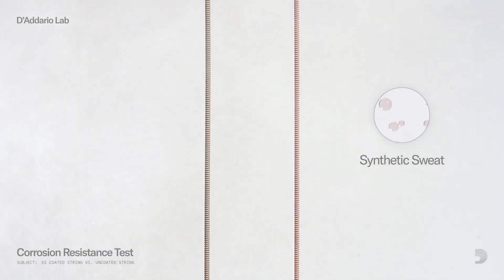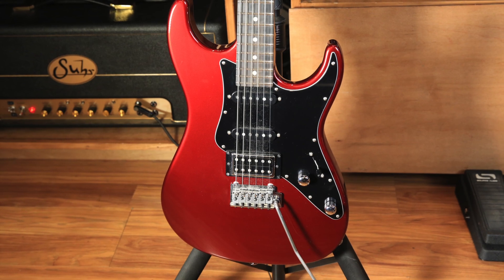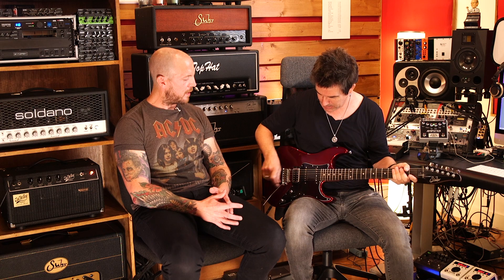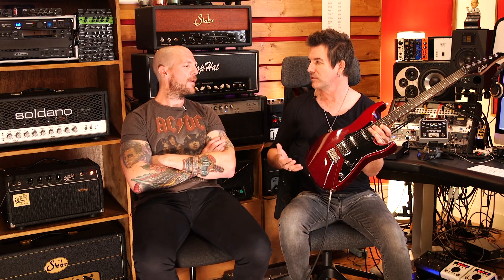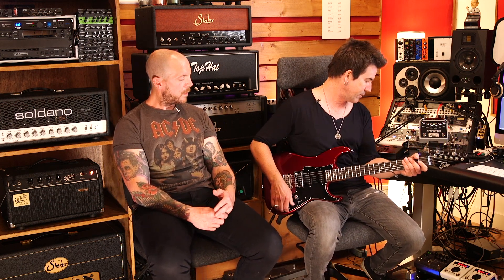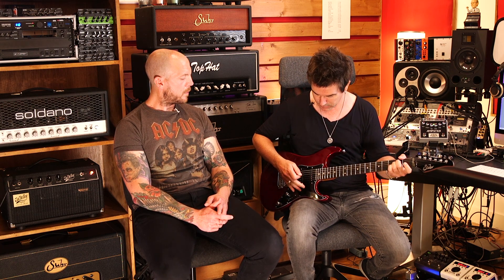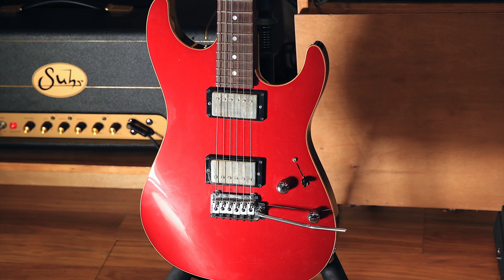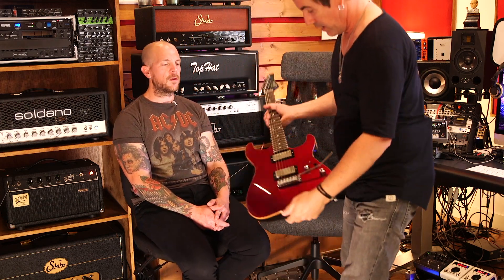Rig Rundown: Pete Thorn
​Pete Thorn has constructed a dream career on being heard, not seen. He’s toured the world backing Chris Cornell, Don Henley, Melissa Etheridge, Jewel, and Japanese rock icon Tsuyoshi Nagabuchi (even performing at Mt. Fuji for over 100,000 fans on the biggest concert stage ever assembled in Japan). For a self-proclaimed “guitar nerd” (check out Pete’s 2011 album under the same name), it was a 21st century guitarist’s goal. After that, what does one do in between tours to stay busy and relevant in a modern world? You become a beloved YouTuber, of course!

His channel (@PeteThorn) is a great destination for gear demos and comparisons, but Pete’s content stands out with his simple, and east-to-apply tone tips. (It’s worth noting that Pete did this very thing inside Premier Guitar for years with his “Tone Tips” column. Check it out!) The fun, diverse, informative videos Thorn has delivered have blossomed into a parallel profession with a built-in audience pushing 250k subscribers.

While PG was on the road in SoCal, Thorn graciously invited Chris Kies into his Hollywood-based recording sanctuary, where his YouTube channel takes form. The hour-long chat covers Thorn’s signature Suhr gear (guitars, amps, and humbuckers), he shows how his setup can switch between eight tube amps in a flash (only outdone by his ability to interchange cabs, mics, and speakers in a snap), and we dive deep into Pete’s primary pedalboard.

00:00 - D’Addario XS Coated Strings
00:15 - Pete Thorn Intro
01:06 - Suhr Pete Thorn Standard HSS
09:41 - Pete's Ernie Ball String Choices
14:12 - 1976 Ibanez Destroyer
19:10 - Suhr Pete Thorn Standard
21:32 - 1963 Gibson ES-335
26:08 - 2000 Gibson Les Paul Custom
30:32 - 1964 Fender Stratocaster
35:06 - EVH Striped Series Frankenstein "Frankie"
37:22 - Pete Thorn's Amps
48:28 - Pete Thorn's Pedalboard